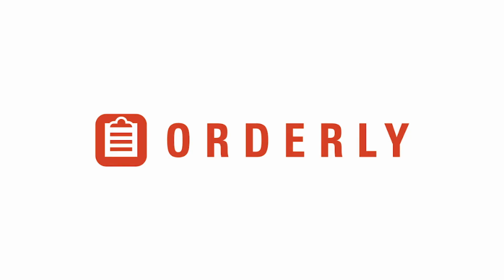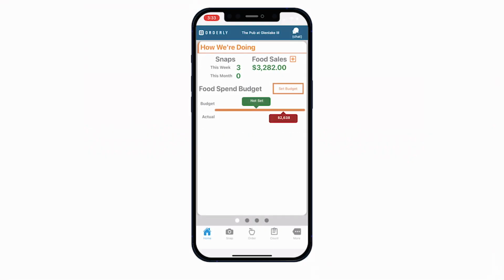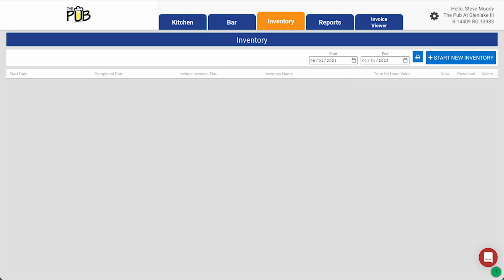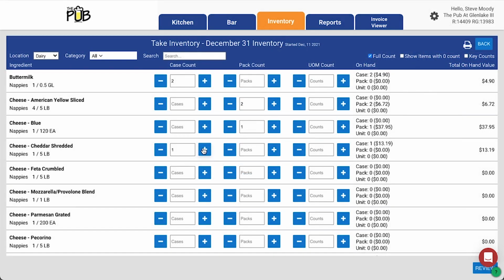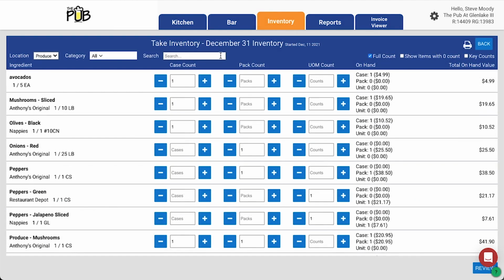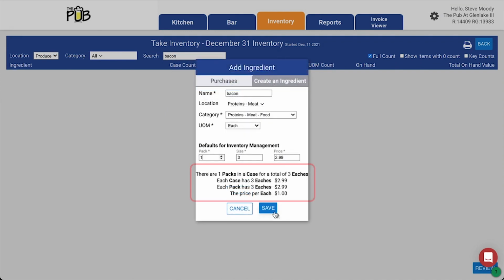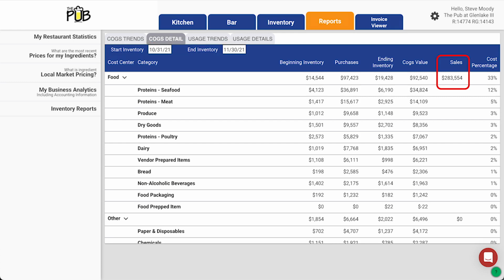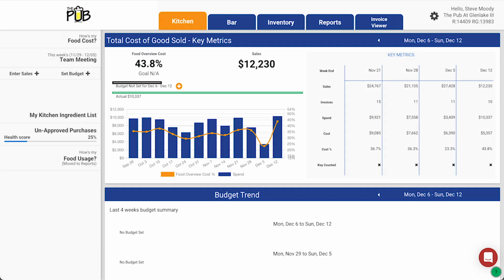Desktop Based Inventory